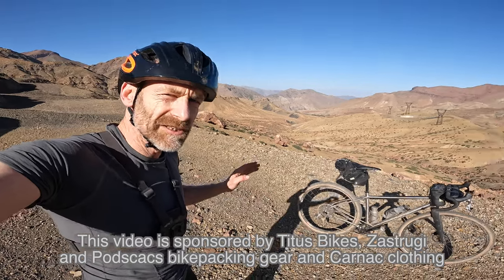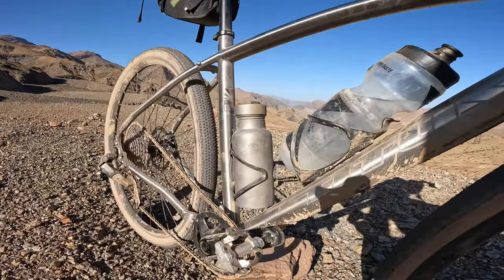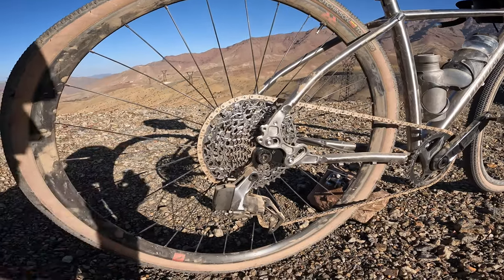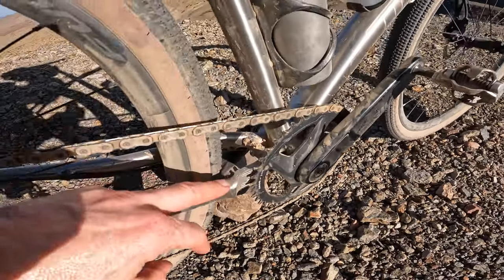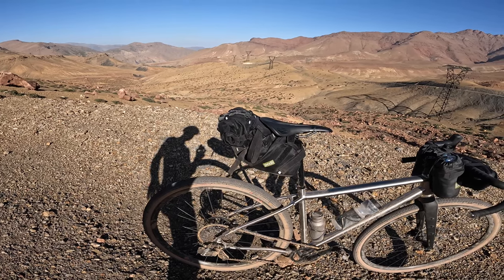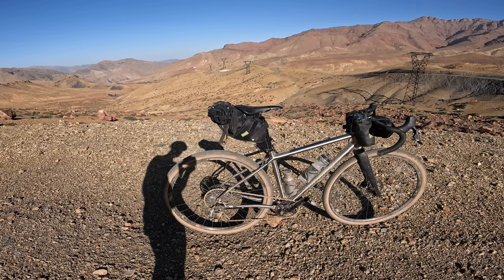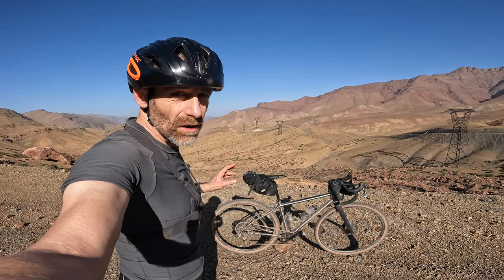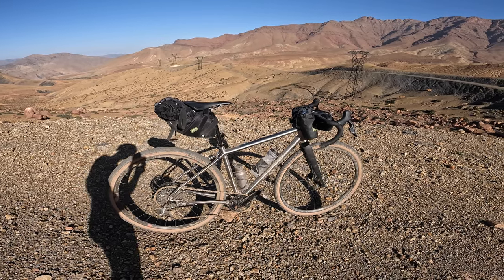Titus Goldrush Titanium Gravel/Adventure bike: Epic Mission Morocco Review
I rode almost 400km of Moroccan trails, desert roads and mountain singletrack on the titanium Titus Goldrush gravel/adventure bike. Here's the tech talk on the details behind this super capable drop bar off roader.
Thanks to Planet-X for sponsoring the filming and supplying us with the following bikes as well as Podsacs, Carnac and Zastrugi gear:

Any questions get busy in the comments below